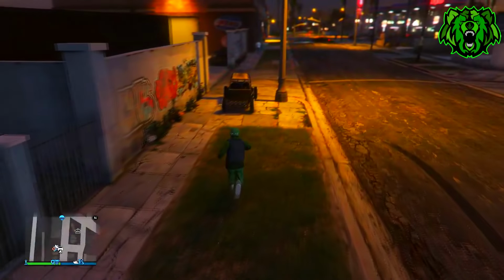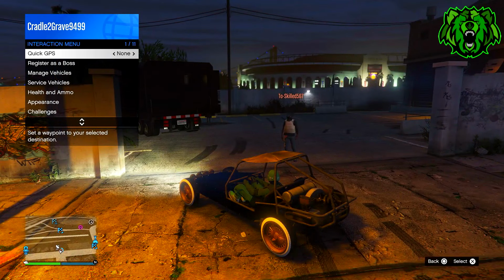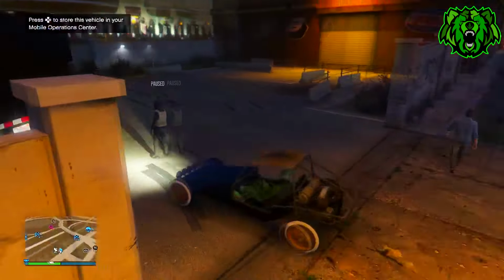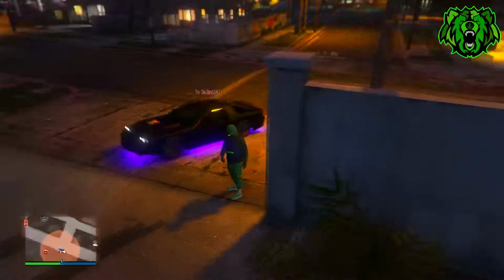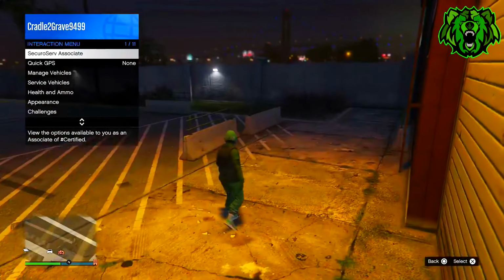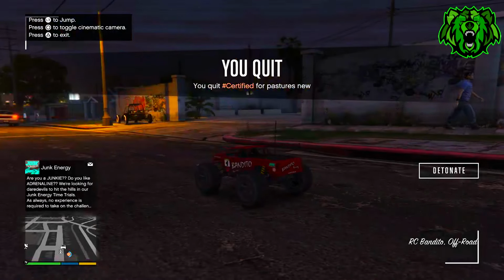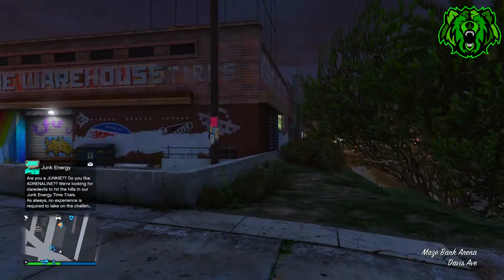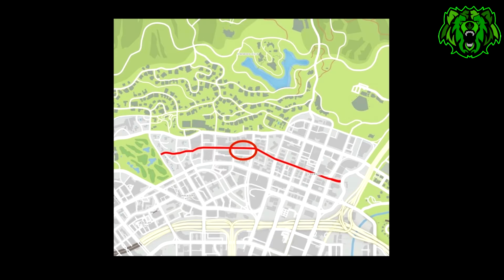GTA 5 Online - BRAND NEW FULL MOC TO MOC GIVE CARS TO FRIENDS" - Patch 1.69 *ITS BACK* *working*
► Vortex Presents:
►GTA 5 Online - ITS BACK! *NEW*"MOC TO MOC GIVE CARS TO FRIENDS" - Patch 1.69 (GTAV Glitches) *EASY*
●Support Westy:
comment, news reporting, teaching, scholarship, and
statute that might otherwise be infringing. Non-
profit, educational or personal use tips the
ownership of the audio / music / films used in this
Please Note: The Video and Commentary was officially recorded and
edited by me. Please do not Redistribute this video
without authorization!
Thanks For Reading!
Video Uploaded by
Vortex
► If you guys want to add me on ps4 and be in my lobbies my gamertag is Cradle2Grave9499
IGNORE